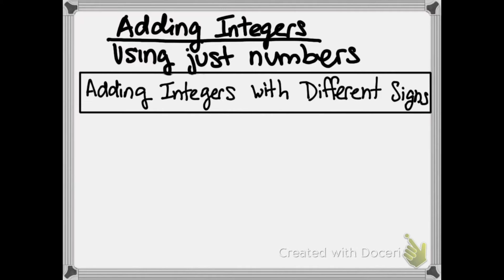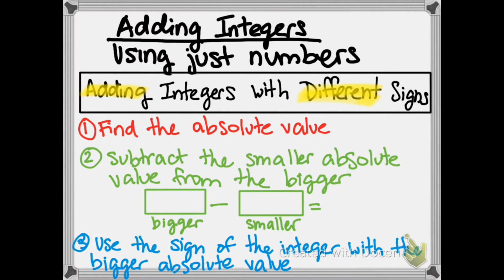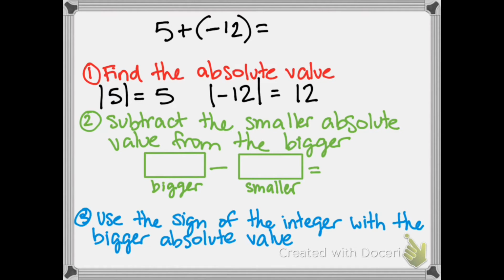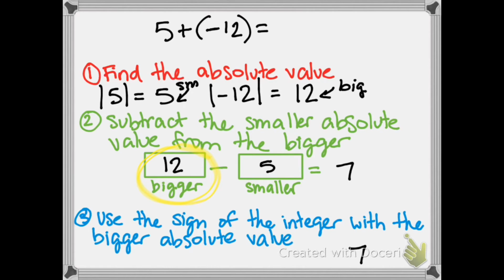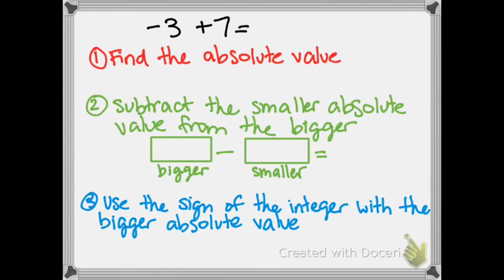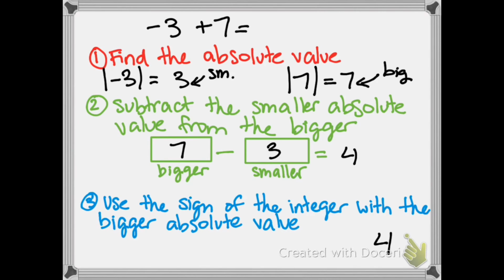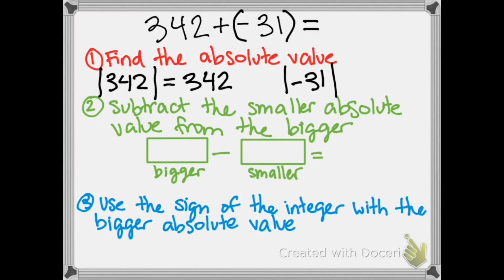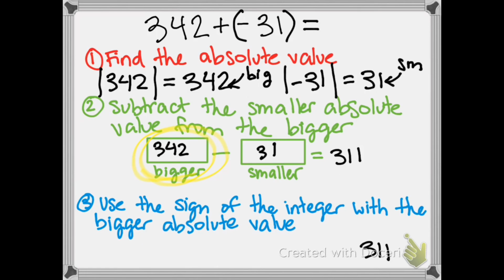Adding Integers with Different Signs (Numbers Only)